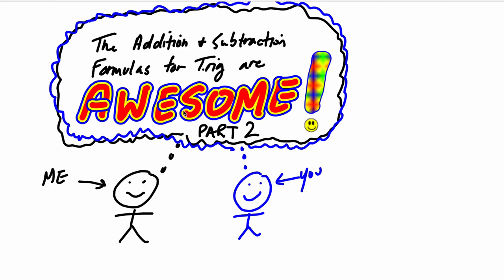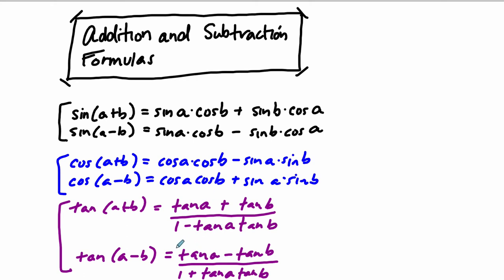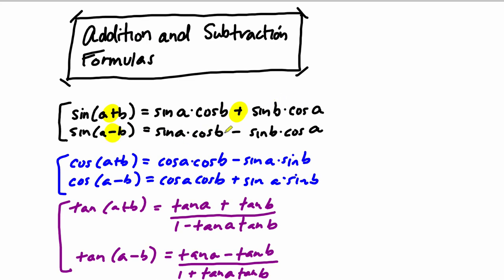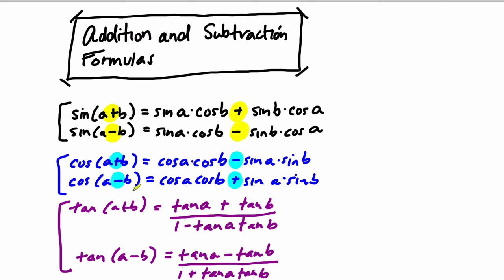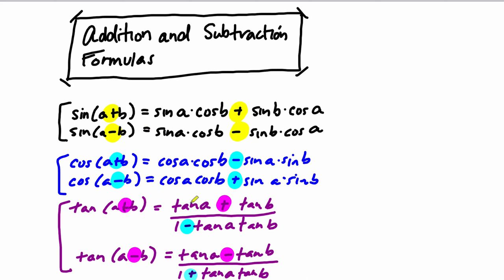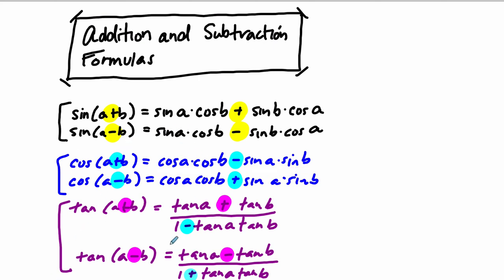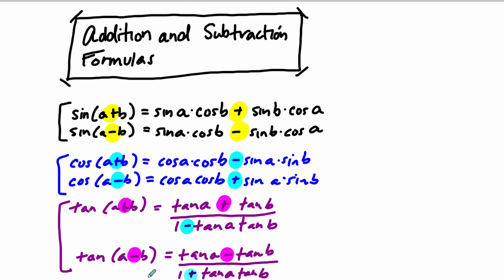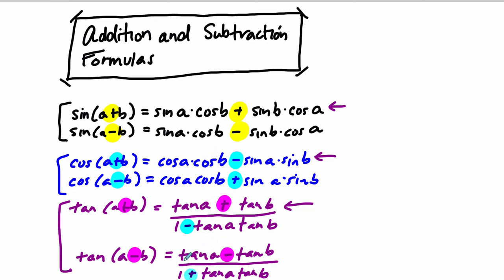The Addition and Subtraction Formulas for Trig are AWESOME PART 2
The Addition and Subtraction Formulas for Trig are AWESOME! In this first video, we look at some of the patterns used to remember them.